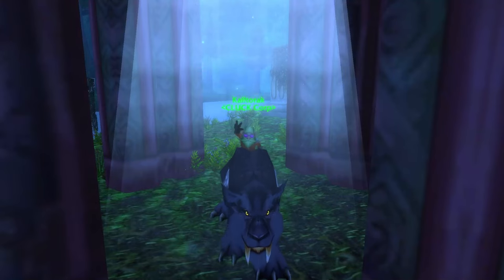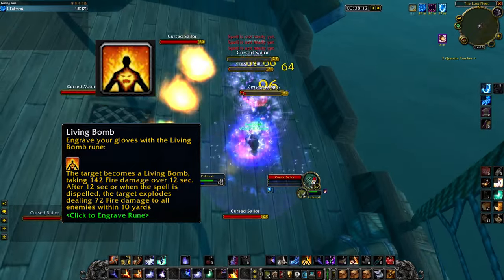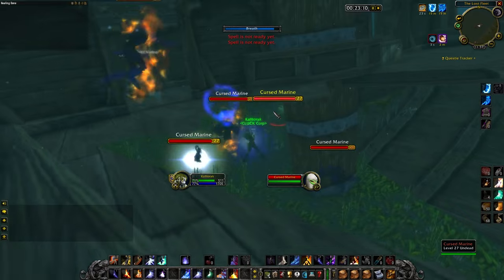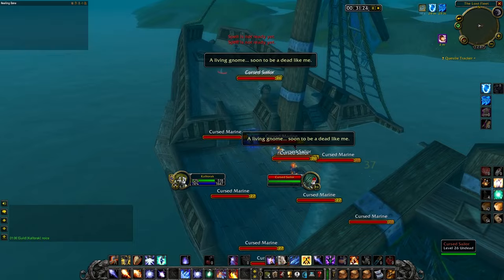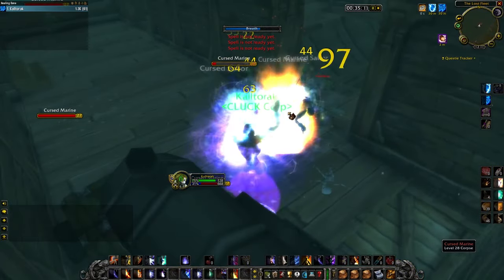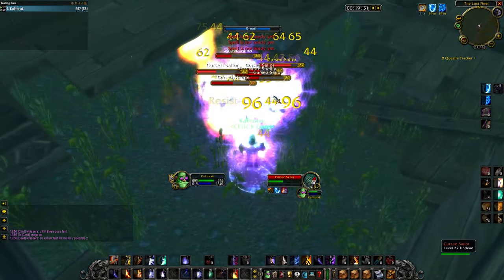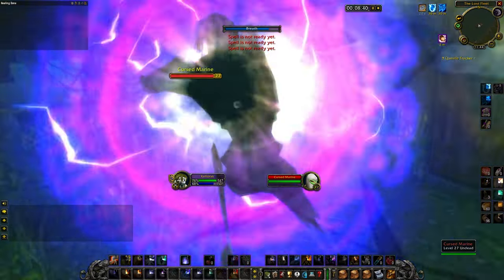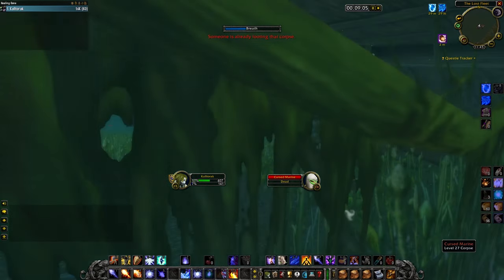Mage AOE Guide + Gold Farm | WoW Classic Season of Discovery | 8g per hour | KallTorak Chaos Bolt NA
Talents - 0:09
Runes - 0:20
How to play - 1:01
Tips - 1:27
Where to farm gold - 2:06
Gold Per Hour - 2:27
Gear - 2:54